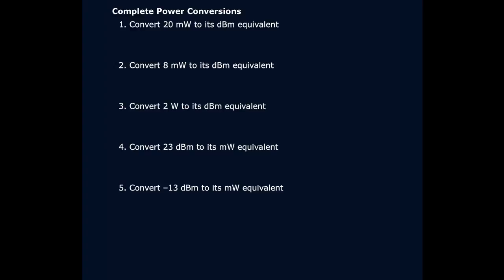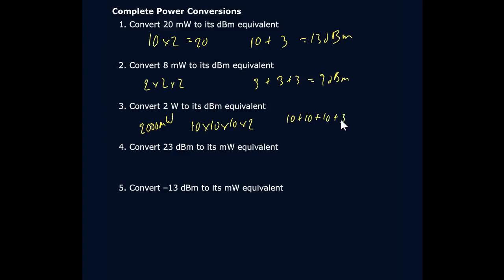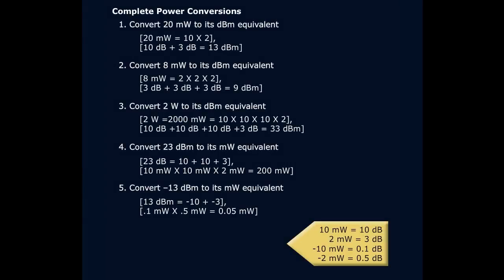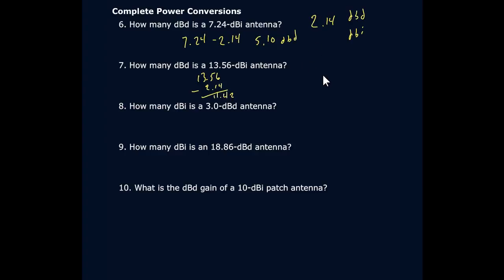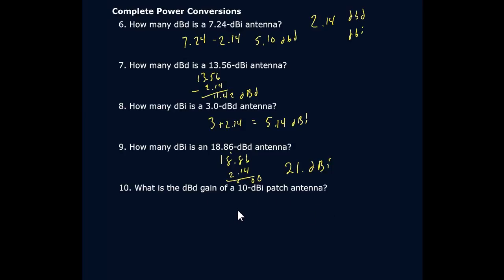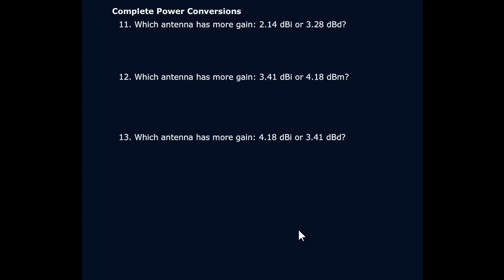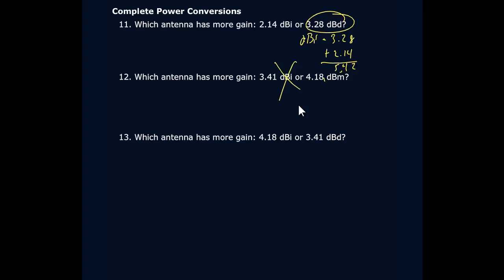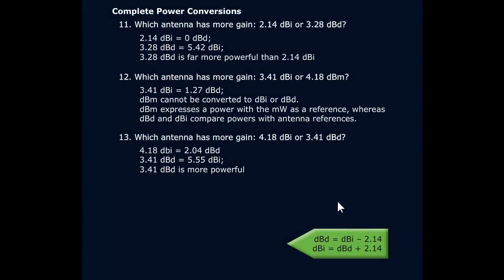Practice RF Math and Antenna Selection